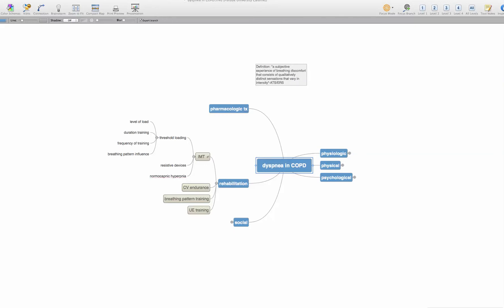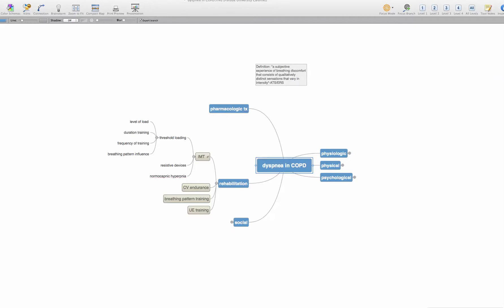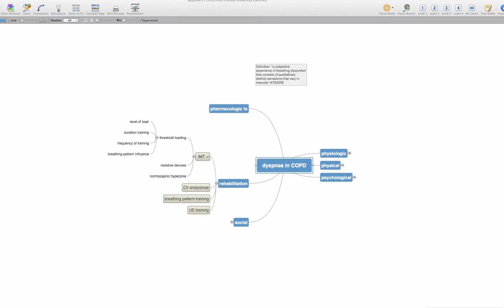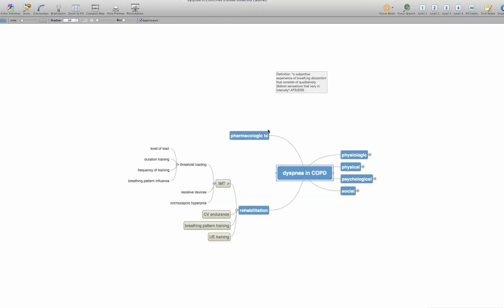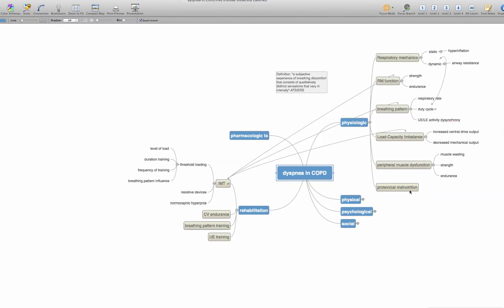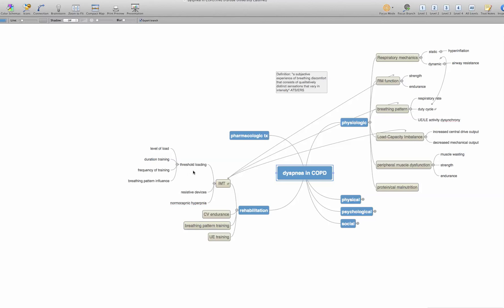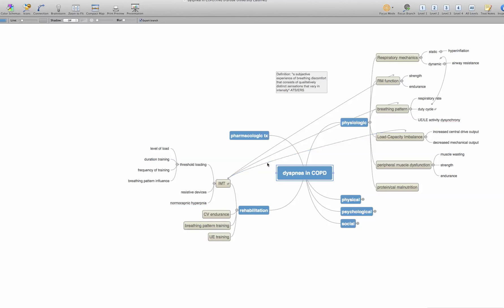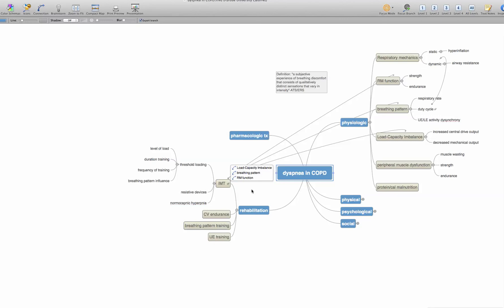Finding Scope in Research and Evidence Based Practice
Demonstration of how to use concept mapping to find scope for developing questions for a search of evidence or developing research questions.